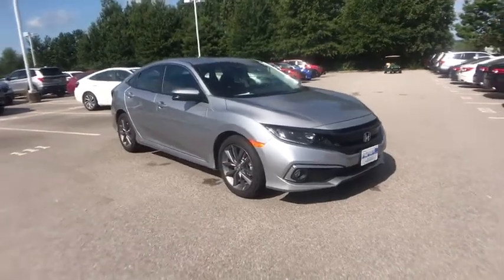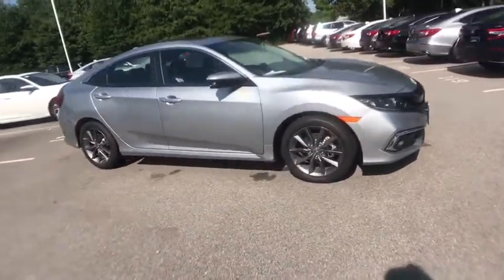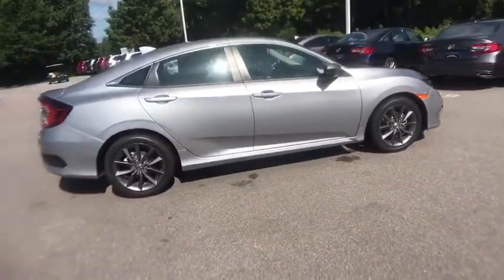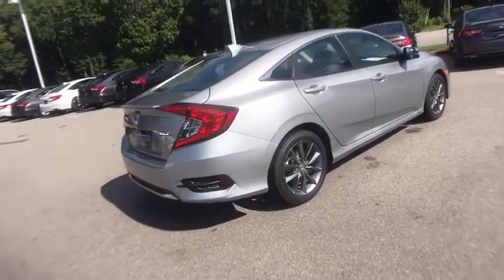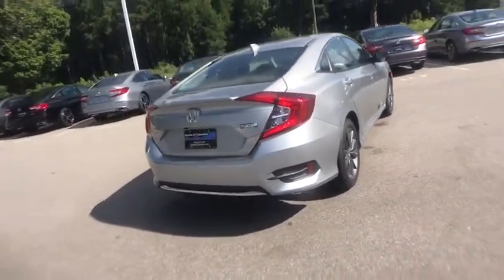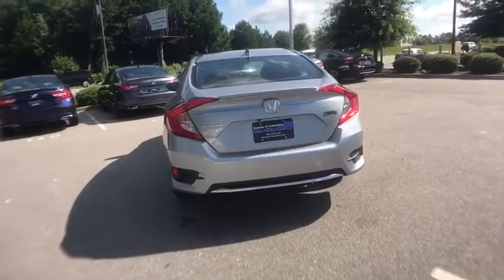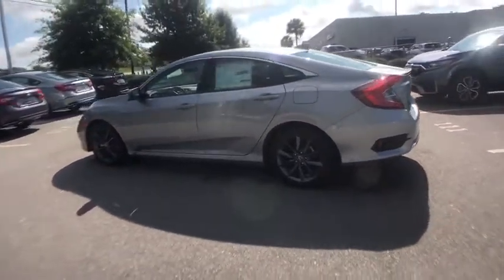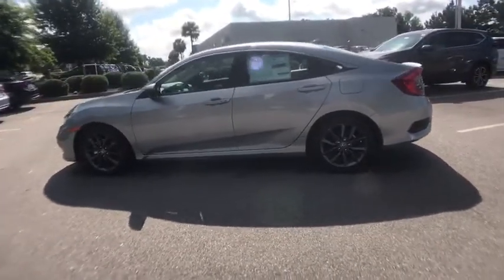2020 Honda Civic Columbia, Lexington, Irmo, West Columbia, Aiken, SC 200773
Lunar Silver Metallic New 2020 Honda Civic available in Columbia, South Carolina at Honda of Columbia. Servicing the Lexington, Irmo, West Columbia, Aiken, SC area.

2020 Honda Civic EXbrbr32/42 City/Highway MPGbrbrHonda of Columbia is not responsible for any price discrepancies, statements of condition, or incorrect equipment listed on any vehicle. Pricing excludes tax, tag, registration and title and includes $225.00 closing fees. It is a charge that is permitted but not required by law and is filed with the S.C. Department of Consumer Affairs. All discounts may not be combined with the low APR. While every reasonable effort is made to ensure the accuracy of this information, we are not responsible for any errors or omissions contained on these pages. Please verify any information in question with Honda of Columbia. Use for comparison purposes only. Your mileage depending on driving conditions, how you drive and maintain your vehicle, battery-pack age/condition, and other factors.